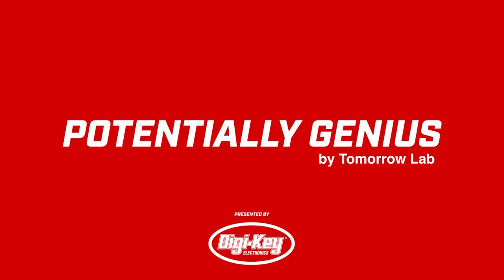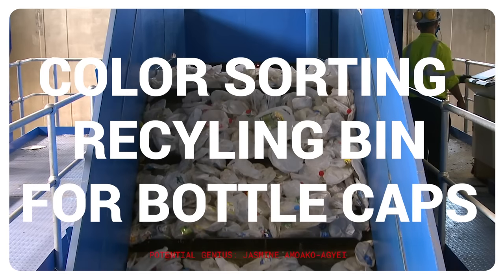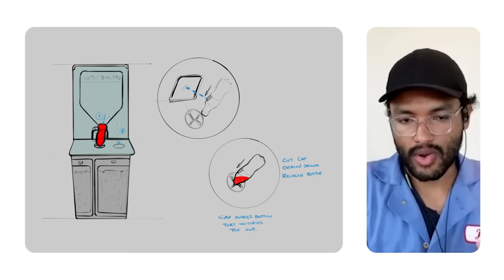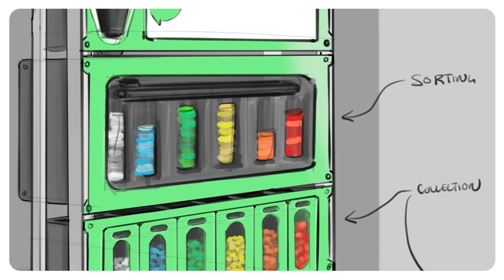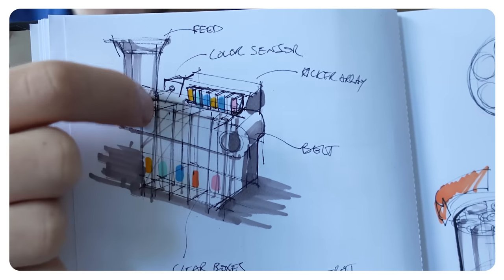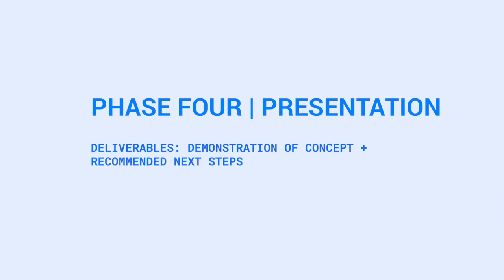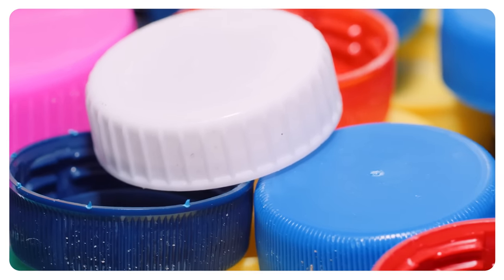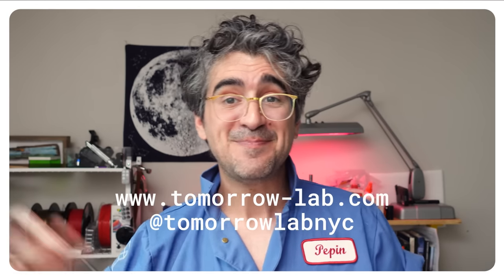Color Sorting Recycling Bin for Bottle Caps – Potentially Genius ™ | Digi-Key Electronics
Tomorrow Lab is a New York City-based invention studio that has developed and launched new physical technology products for clients like Google, P&G, Lyft, CitiBike, NatGeo, and Hasbro. Being a busy studio, they rarely get to work on their own—or their friend’s—potentially genius ideas. That’s about to change!

In each episode, we watch as the Tomorrow Lab team has just 16 hours of studio time to make a potentially genius idea into a genius—or potentially genius—thing. Watch the team race against the clock to generate sketches, schematics, and prototypes while leveraging Digi-Key’s massive electronic component selection to inspire and help prototype!

In this episode, social entrepreneur and former UN Fellow, Jasmine Amoako-Agyei, brings a challenge: help small-scale recycling operations improve material outcomes and efficiency. Join as the team at Tomorrow Lab set out to invent a solution.